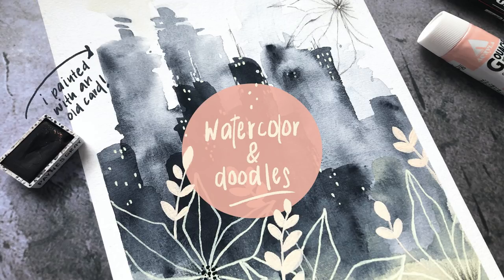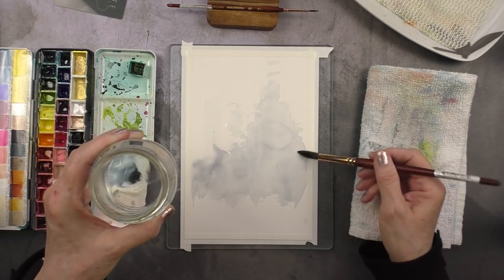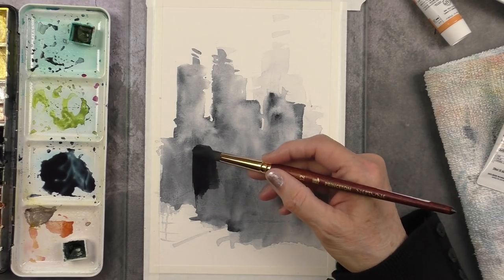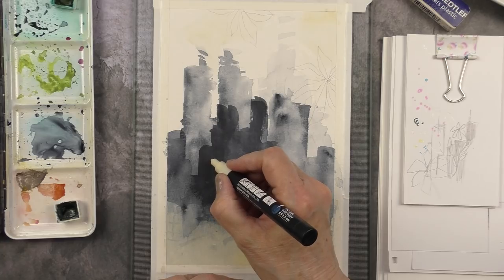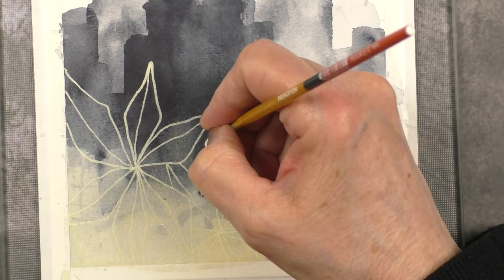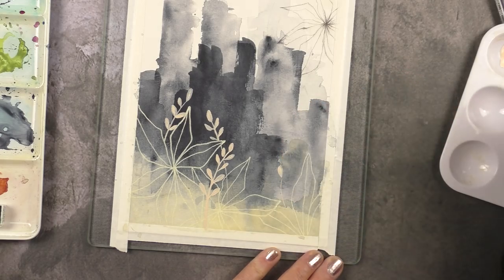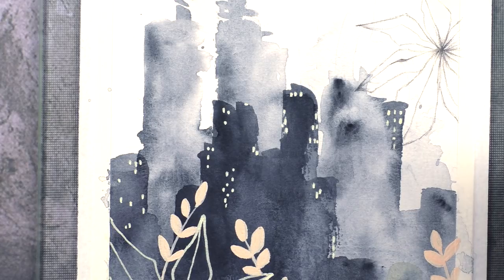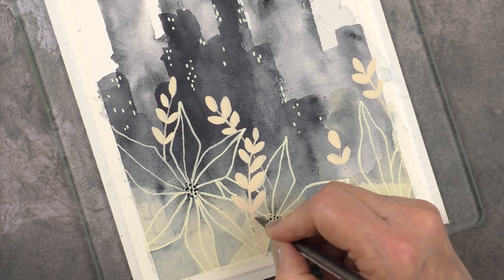watercolor, gouache, doodles ** painting with a scraper?!!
going back to one of my favorite themes: cityscapes. and i'm moving the paint around with a plastic card. a fun technique!

• 140lb, cold press, cotton watercolor paper (BeePaper) - size 6" X 9"
• 1/2" ProArtist tape
• plastic scraper: i used an old hotel key card
• watercolor paints: payne's grey (Sennelier), jaune brilliant no. 1 (Holbein), No. 103 sterling (Kremer Pigments)
• pale peach Acryla gouache (Holbein)
• paint brushes: No. 12 round and No. 2 round (Princeton Neptune), No. 8 round (Waterlily by Dynasty), No. 3/0 round (Princeton Snap)
• ivory Posca paint pen No PC-3M
• black Posca paint pen No. PC-1M
• Muji mechanical pencil with a 0.3mm HB lead
• Grafstone HB lead pencil (Caran d'Ache)

• the brush rest i use is a soap dish much like this one

Créations CeeCee
54 Cité-des-Jeunes
Suite 102B-347
Vaudreuil-Dorion, QC
J7V 9L5
Canada

Blue Yeti USB microphone (silver edition)

• "the sumeof all things" and "into the great goodnight" by Gavin Luke, "sunrise stadium" by These Old Bones, "homeward" by Trevor Kowalski, "frontiers are where you find them" by Trevor Kowalski, "finally warmly" by Peace Reels -- all downloaded from Epidemic Sound through a paid subscription